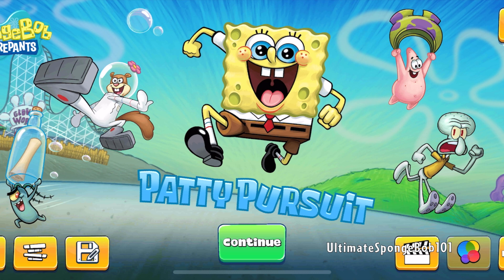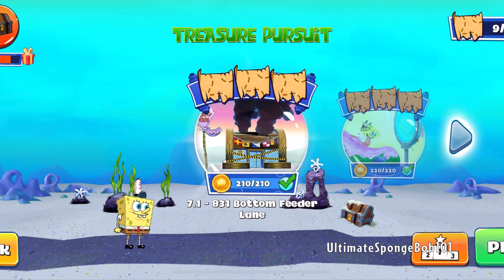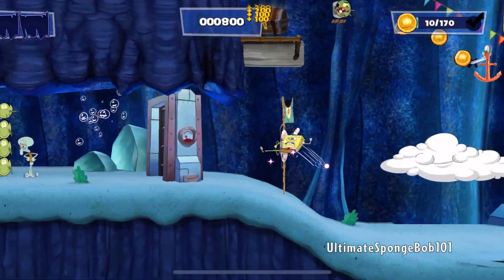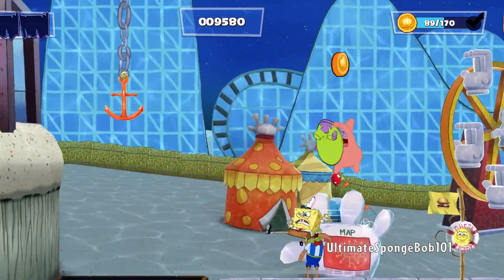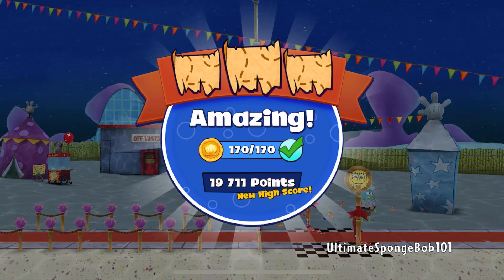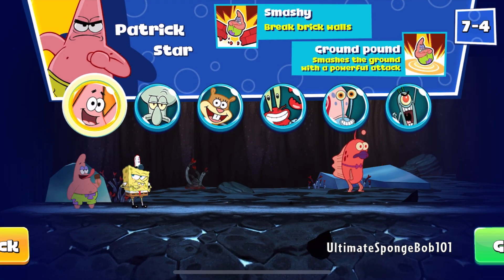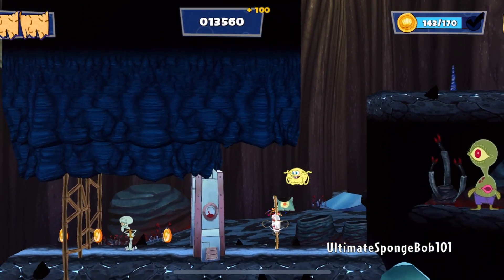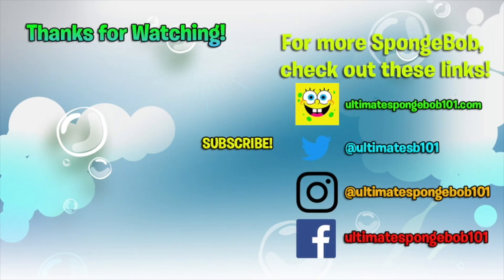Even More Familiar Places! | SpongeBob: Patty Pursuit Playthrough Part 11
Levels Completed:
-Level 7-1 831 Bottom Feeder Lane (Last 10 coins)
-Level 7-3 Glove World Afterhours
-Level 7-4 Exploring the Depths

"SpongeBob: Patty Pursuit" is available now on Apple Arcade for iOS & macOS devices worldwide.